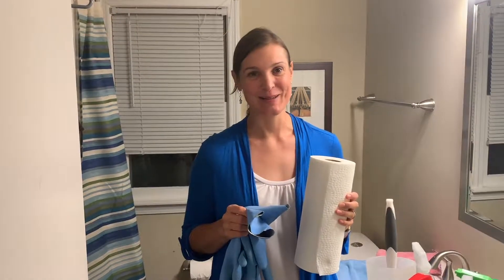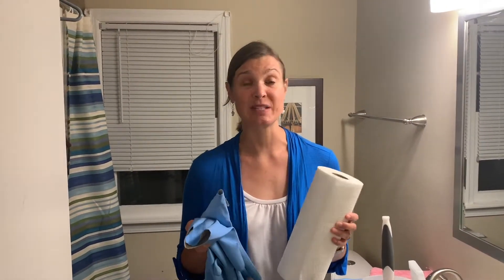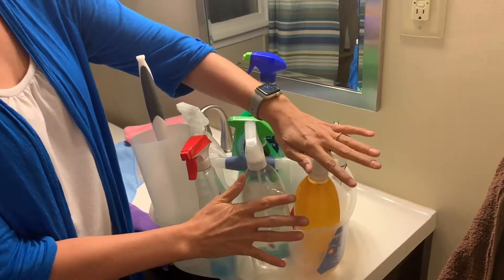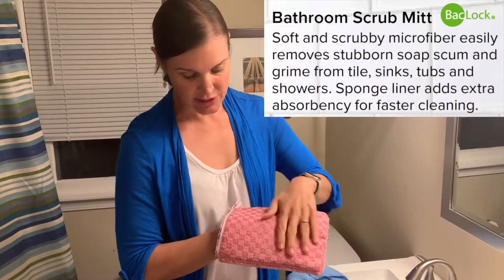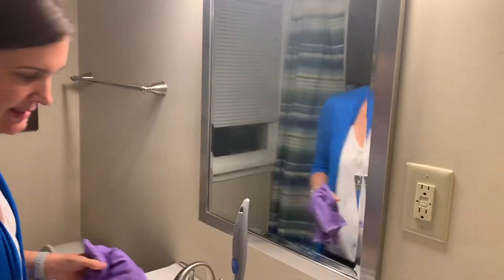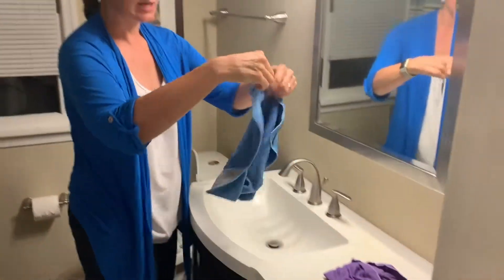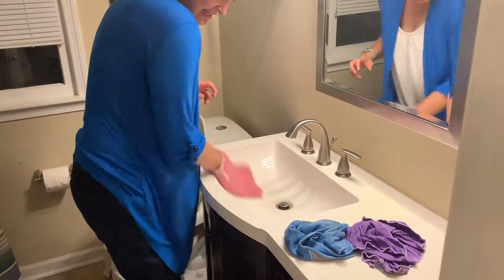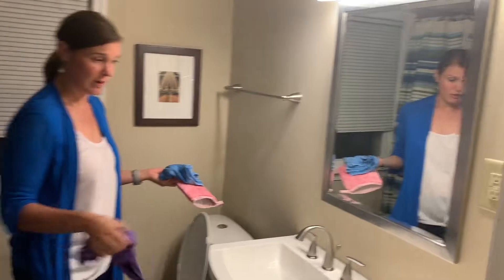1 Norwex Bathroom Sink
See how easy it is to clean my bathroom with chemical-free Norwex products - PART ONE!